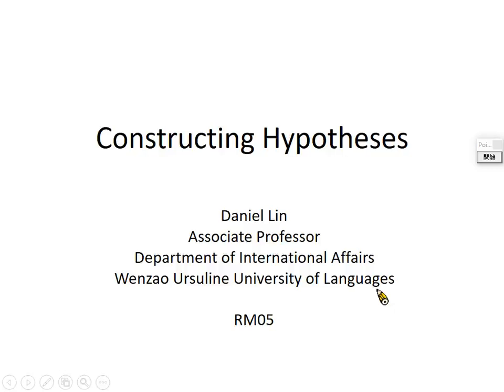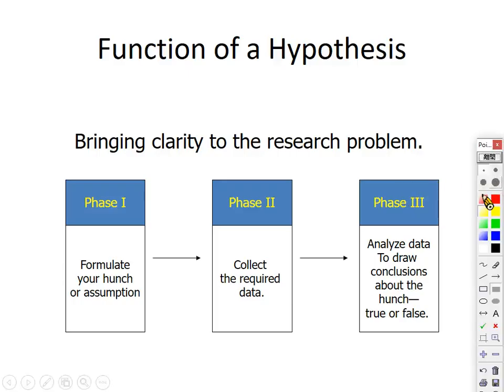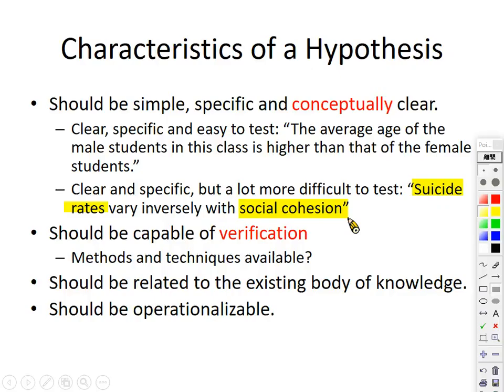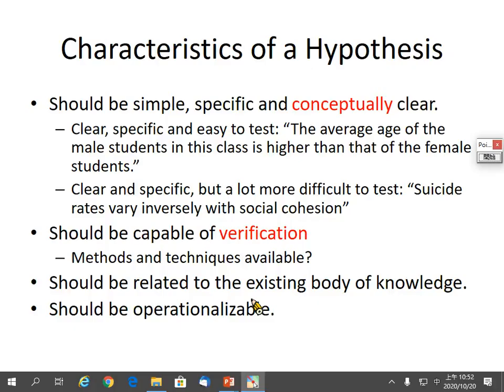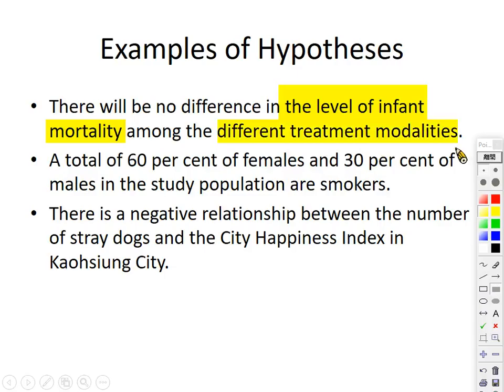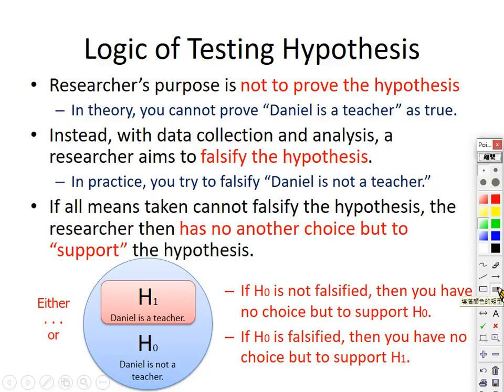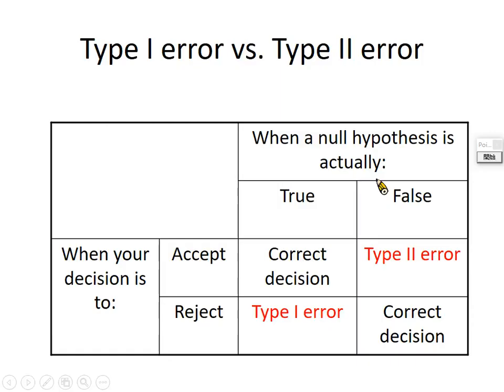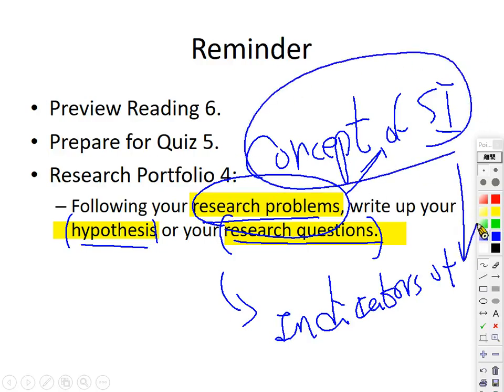RM 05 (Constructing Hypotheses)